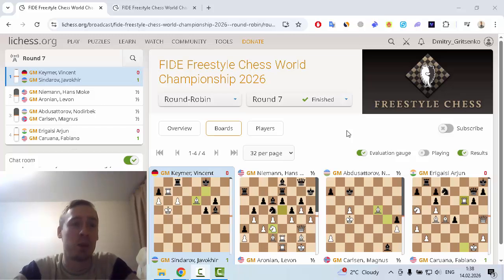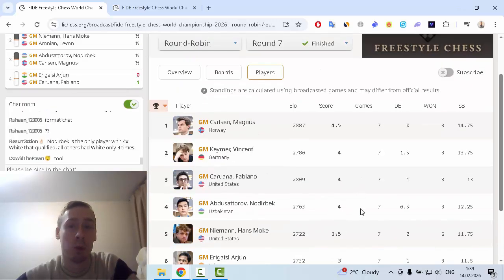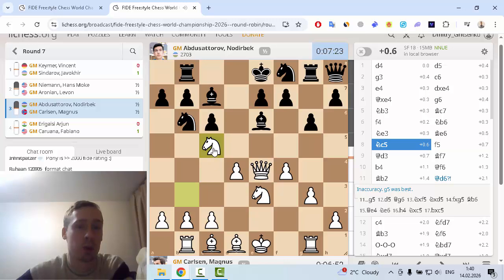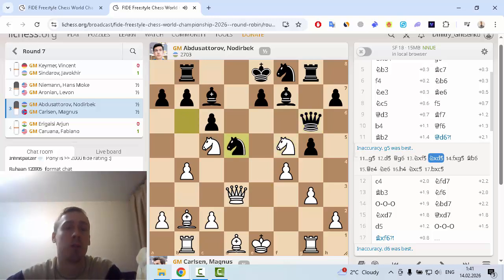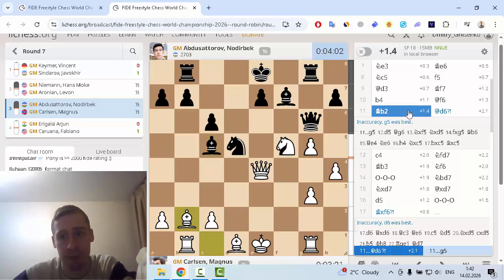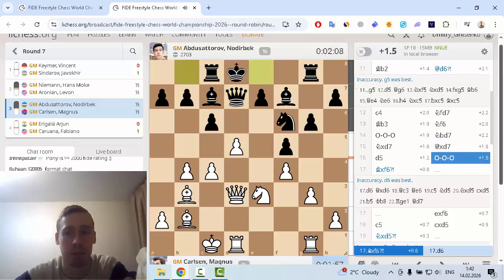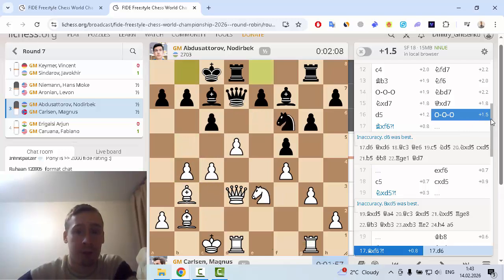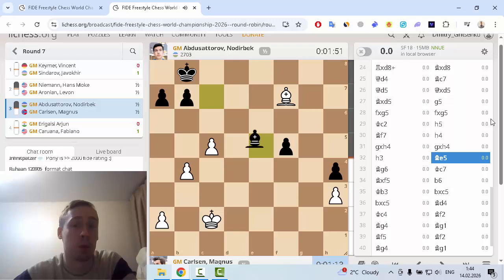FIDE Freestyle Chess World Championship 2026. Carlsen - Abdusattorov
FIDE Freestyle Chess World Championship 2026
Magnus Carlsen vs Nodirbek Abdusattorov

A spectacular clash at the FIDE Freestyle Chess World Championship 2026 ♟️🔥
Watch Magnus Carlsen face Nodirbek Abdusattorov in an intense battle of creativity, calculation, and rapid decision-making.

Freestyle chess (Chess960) brings unpredictable starting positions, fresh ideas, and true over-the-board creativity — no deep opening preparation, only pure understanding.

⚡ In this match:

Creative middlegame plans

Sharp tactical shots

Time pressure drama

Strategic battles in a non-standard setup

📌 Players:

Magnus Carlsen — former World Champion and one of the greatest players in chess history

Nodirbek Abdusattorov — elite grandmaster and one of the strongest young talents in the world

👍 Like the video if you enjoy top-level freestyle chess
💬 Who handled the chaos better?